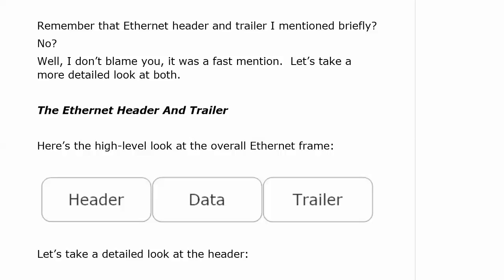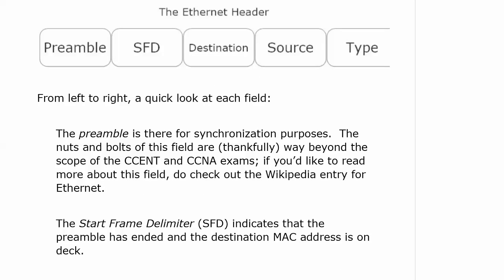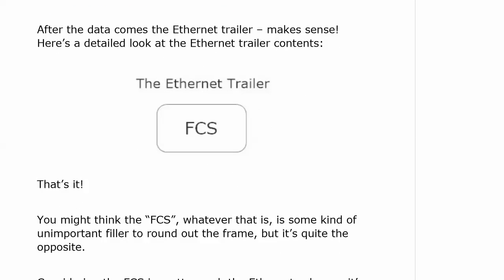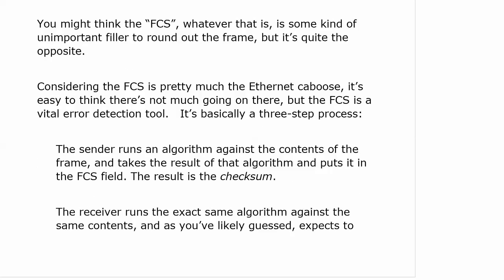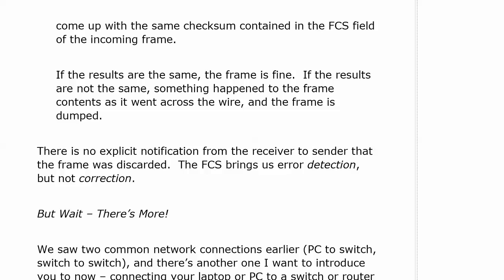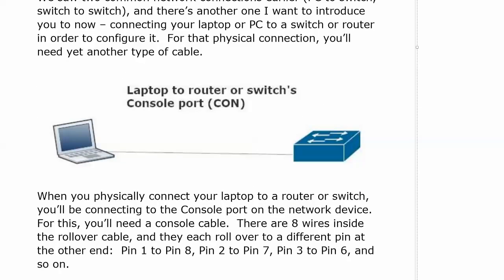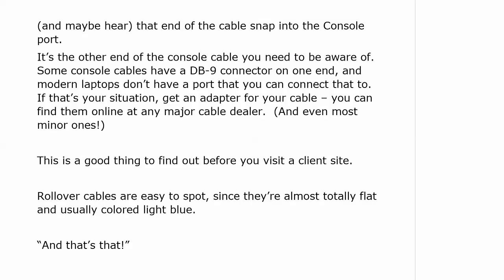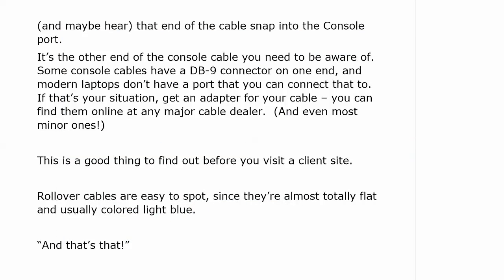Ethernet Format And Rollover Cables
Ethernet is a contention-based media access method that allows all hosts on a network
to share the same link’s bandwidth. Some reasons it’s so popular are that Ethernet is
really pretty simple to implement and it makes troubleshooting fairly straightforward as
well. Ethernet is so readily scalable, meaning that it eases the process of integrating new technologies into an existing network infrastructure, like upgrading from Fast Ethernet
to Gigabit Ethernet.